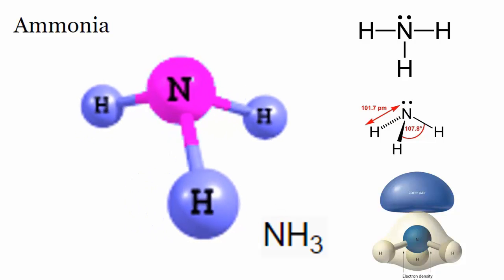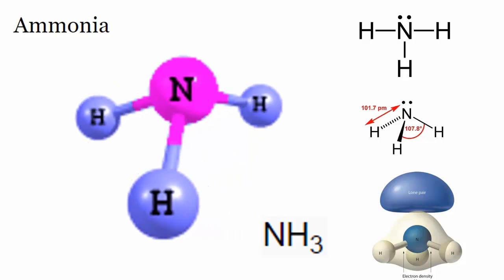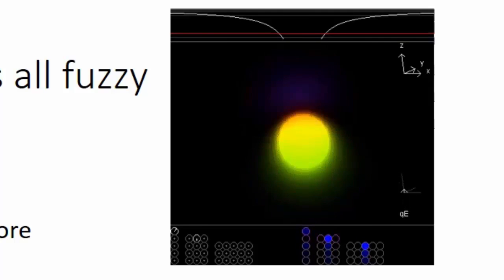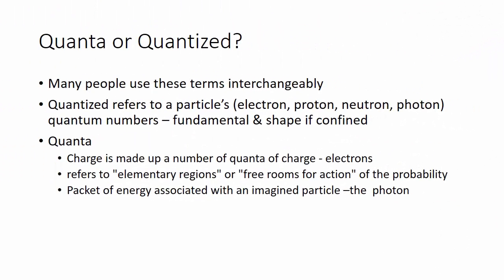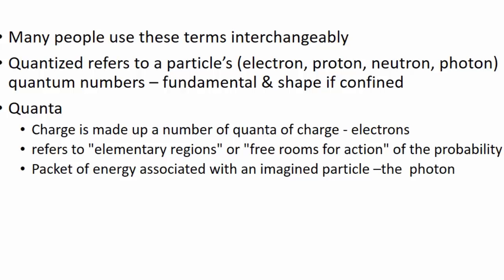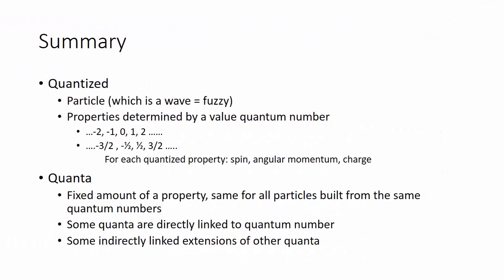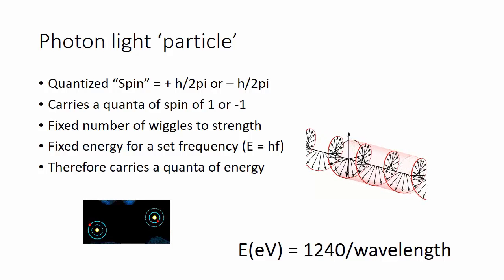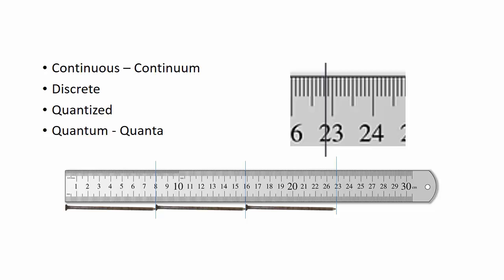What is the difference between Quantized and Quanta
This Youtube is not for everyone. My students want everything explained in as much detail as I can so here is a very long lesson. Hopefully you will see what definition goes with what idea, and that there are several flavours of definition, one leading to almost out smarting nature and seeing Gravity Waves.